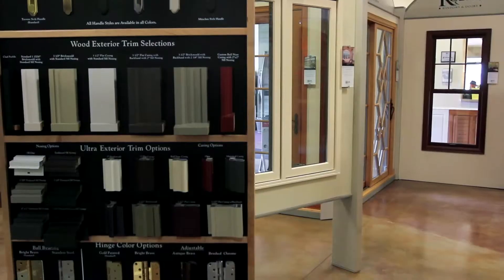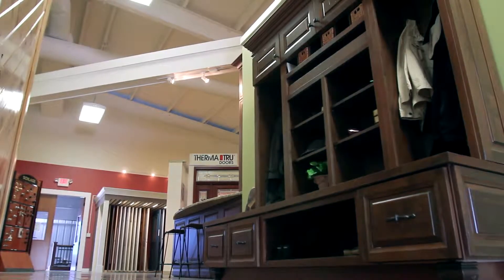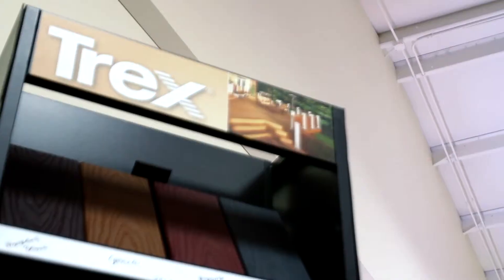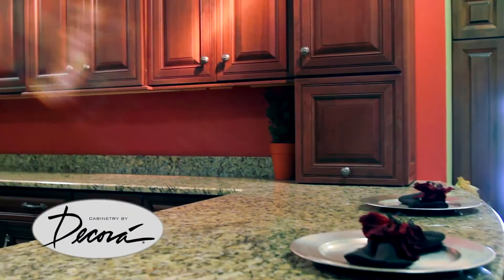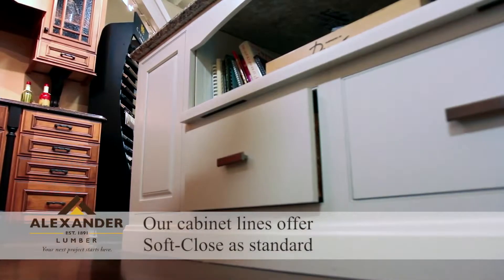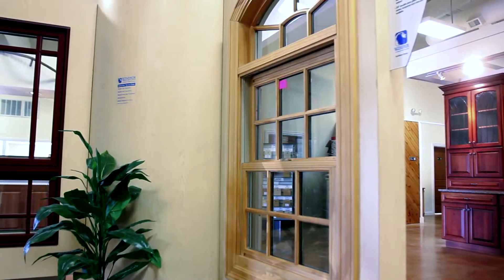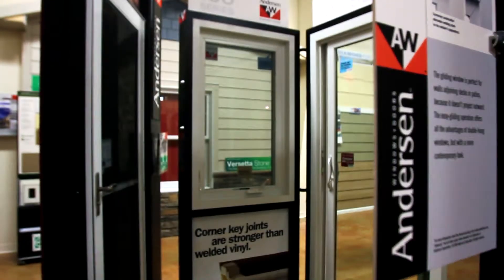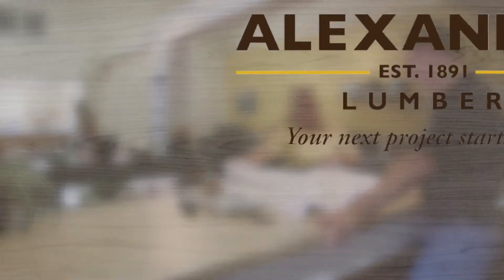Alexander Lumber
Alexander Lumber Co. is a family owned company with more than 100 years of experience serving public and commercial customers in Illinois and Wisconsin with 27 retail locations. We welcome the new customers that have joined us in Illinois with the merger of Hundman Lumber.